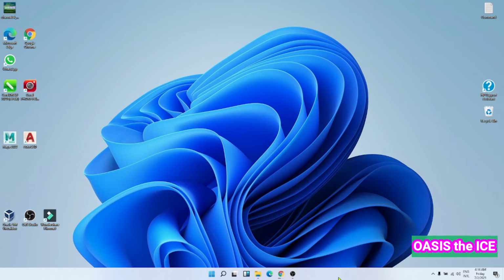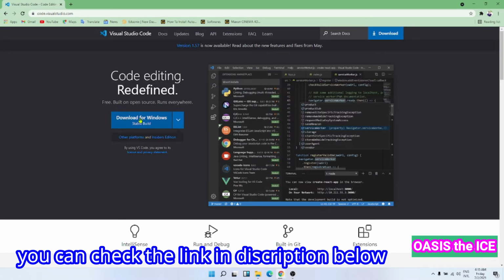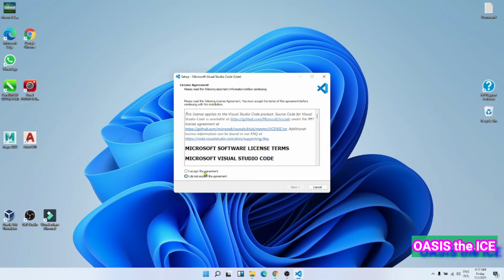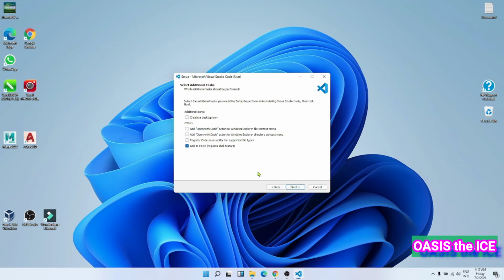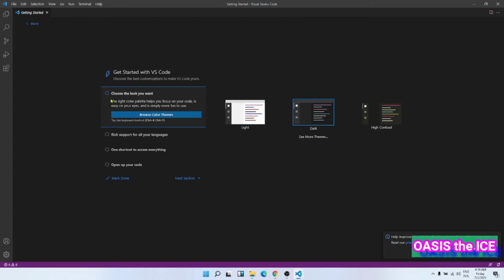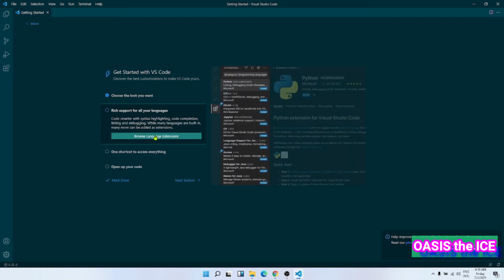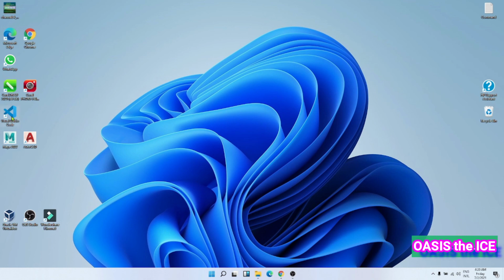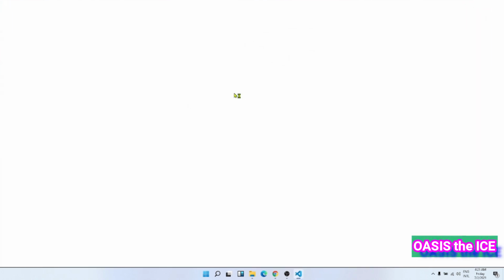How to download and install latest version vs code on windows operating system | windows 11/10/8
In this post, we will see How to download and install Visual Studio Code on Windows operating system ...!!
Visual Studio Code is a source-code editor made by Microsoft for Windows, Linux, and macOS. Features include support for debugging, syntax highlighting, intelligent code completion, snippets, code refactoring, and embedded Git